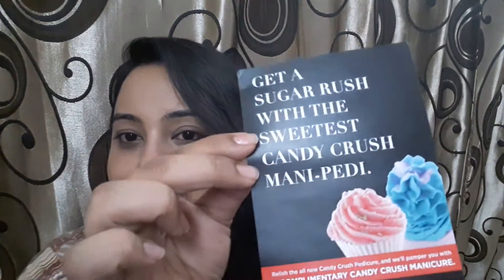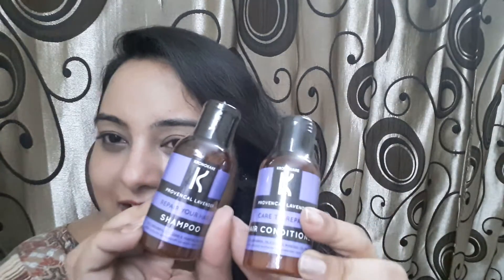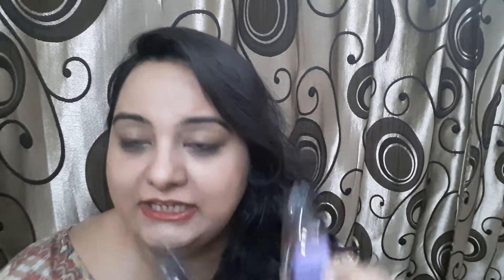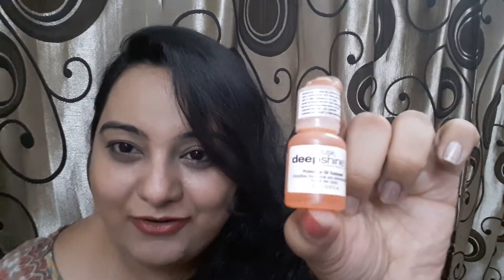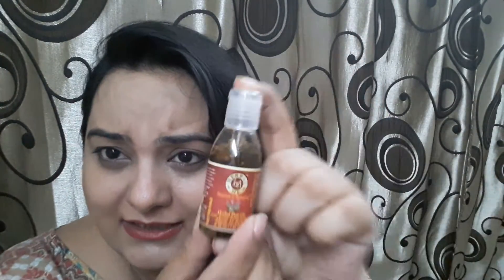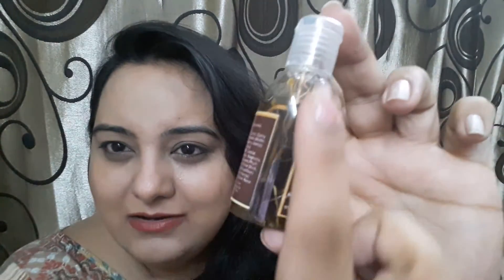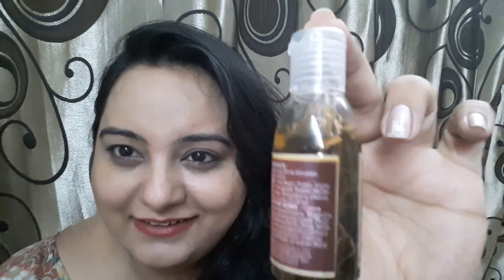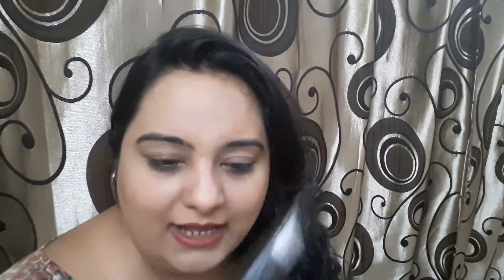MSM BOX JUNE 2016 || UNBOXING || FASHION IVY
Hey everyone. .
Enjoy watching my unboxing video of my MSM express box  for June 2016.